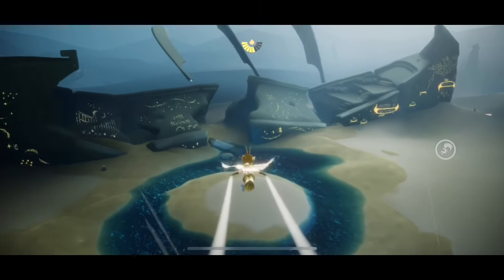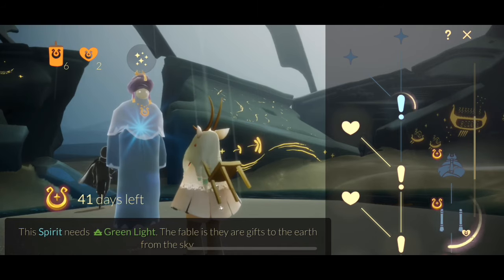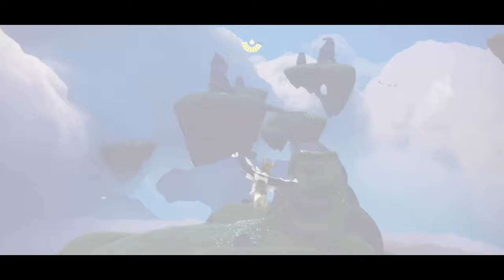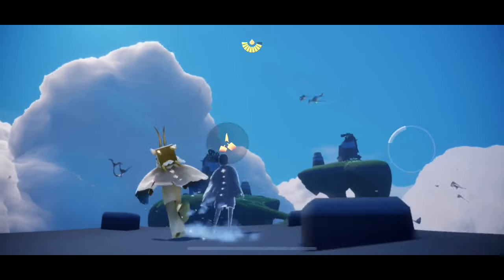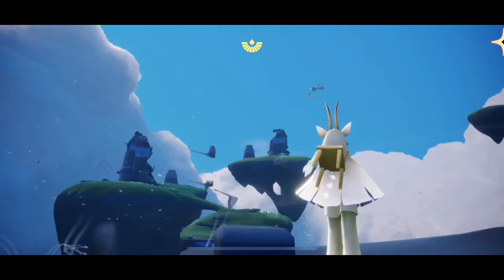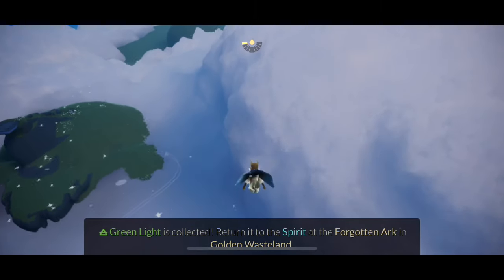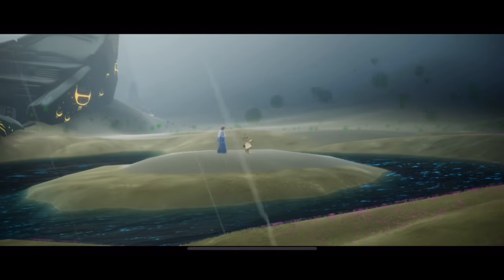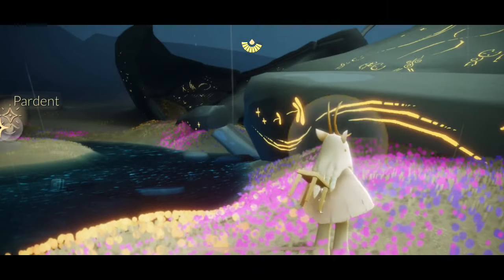Sky: CotL Season of Enchantment Week 4: Green Light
It’s been four weeks since the Season of Enchantment came out and now it’s time to dive into another of the brand new weekly sidemissions, this week we are searching for the Green Light to rejuvenate the Forgotten Ark!